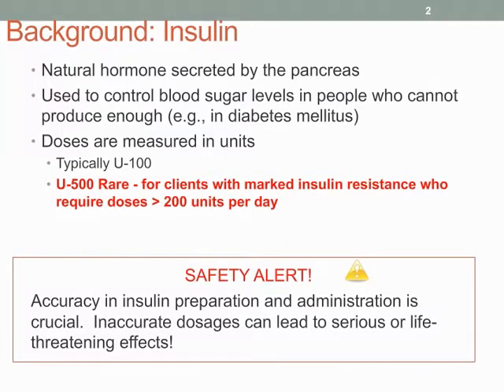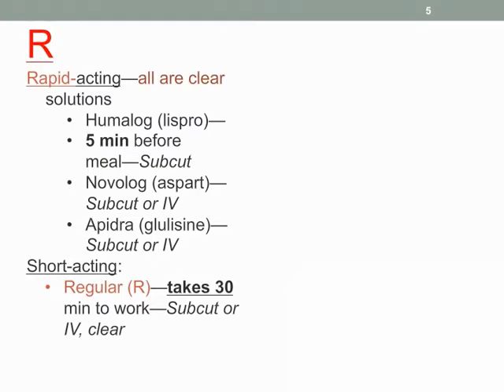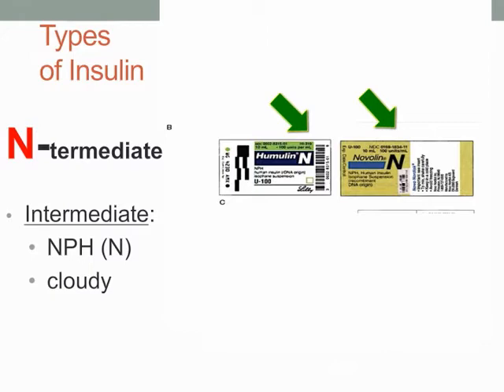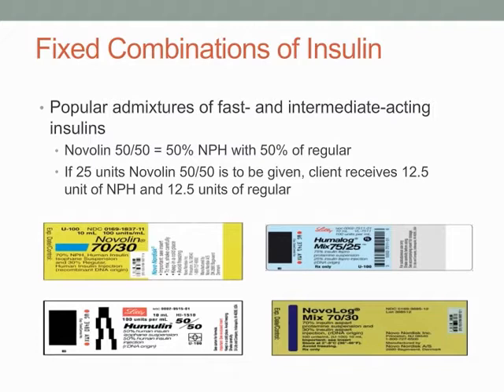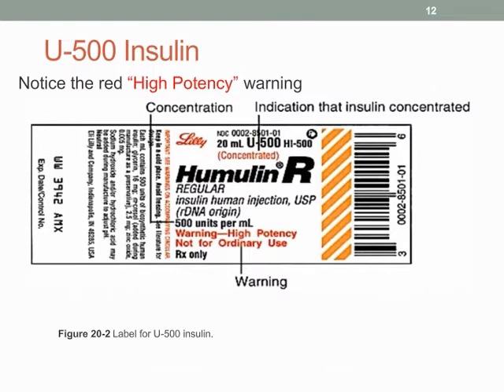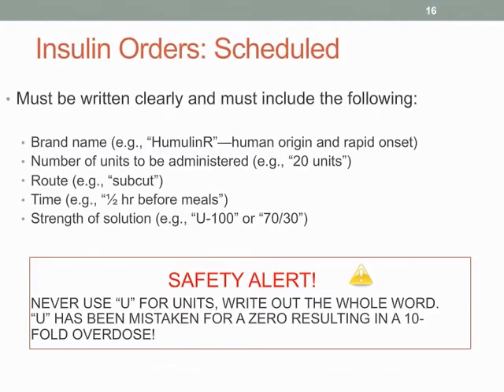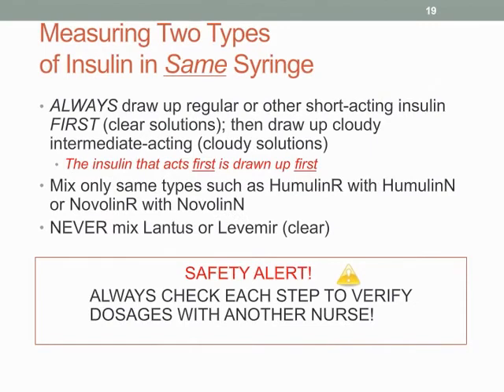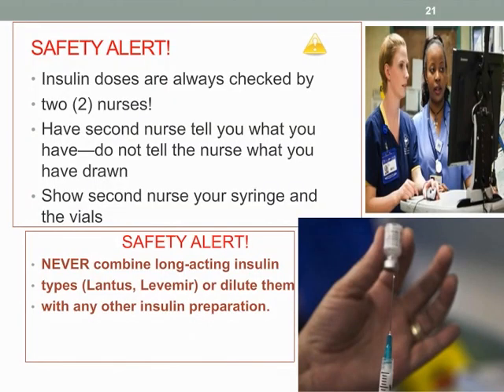Insulin presentation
Med Math Insulin presentation associated with NUR 121-A.